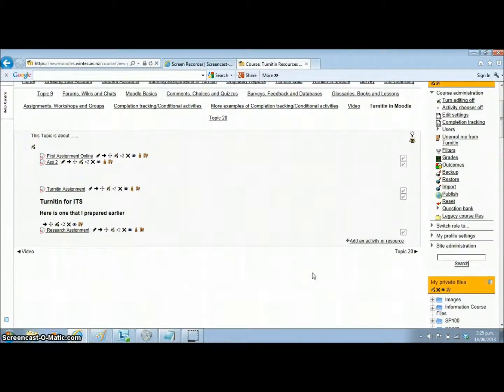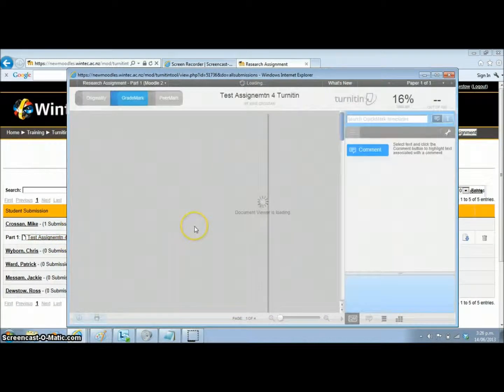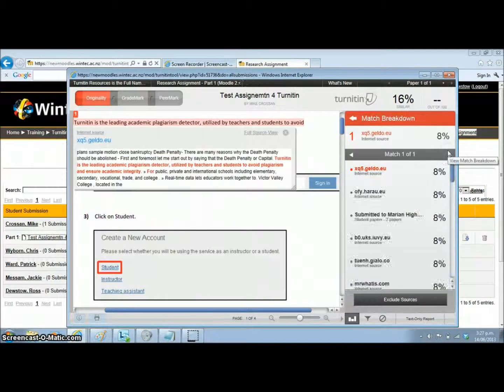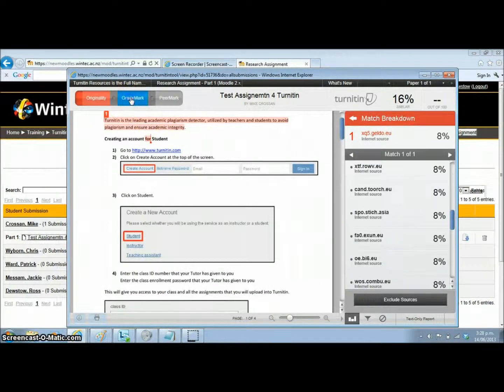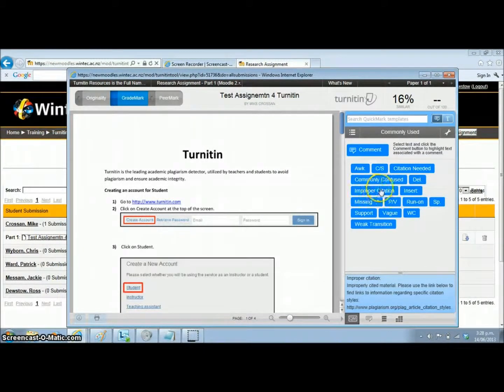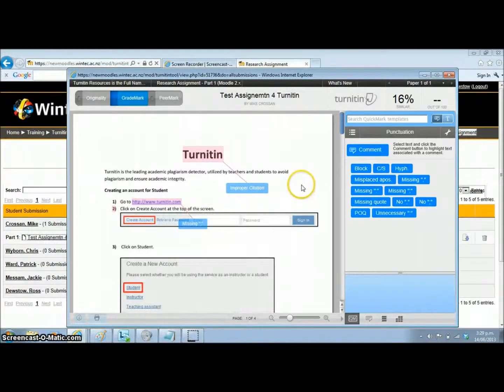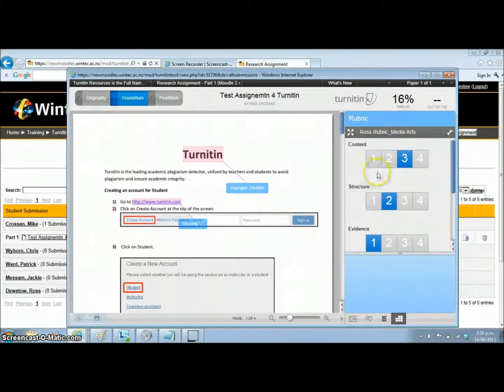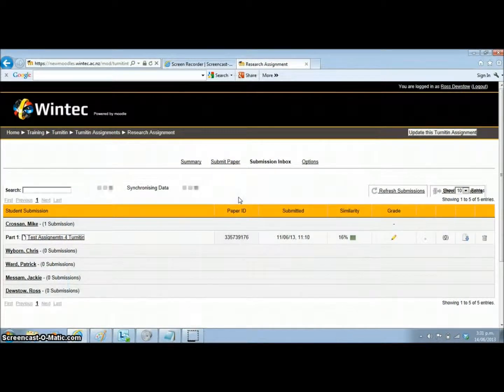Similarity Report and Marking Assignments in Moodle.wmv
Information on the Similarity Report and Marking Assignments using the GradeBook in Turnitin without leaving the Moodle Interface.